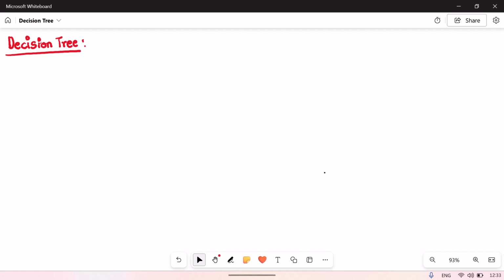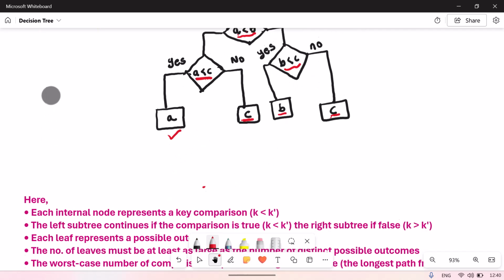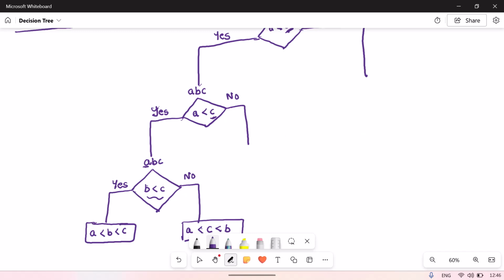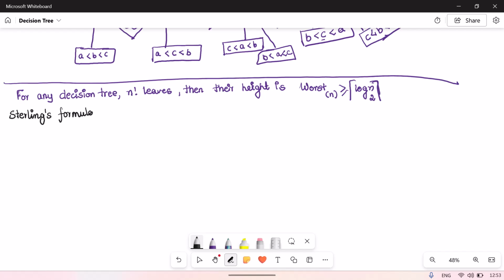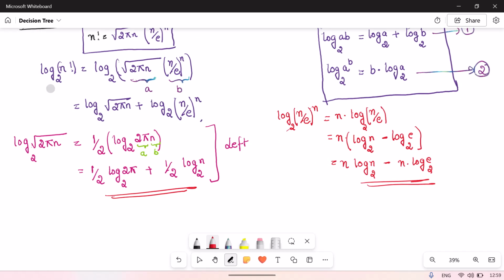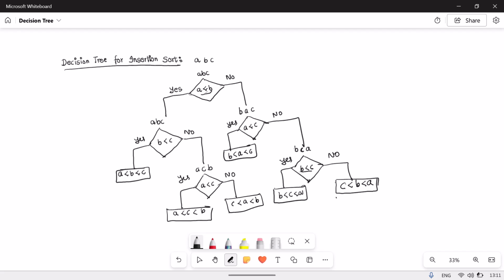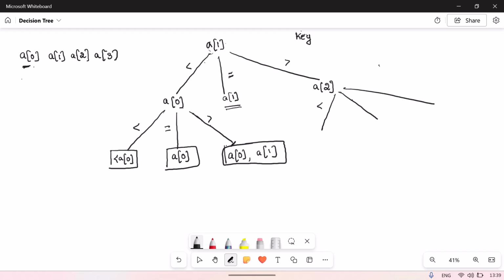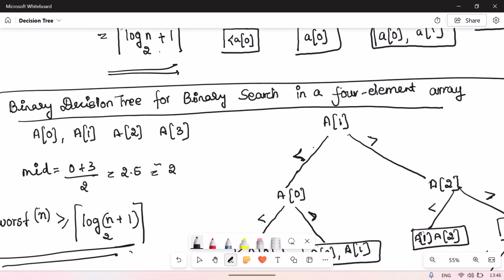Decision Tree - Analysis and Design of Algorithms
Subject Name: Analysis and Design of Algorithms(ADA)
Module - 5 of Analysis and Design of Algorithms under VTU
Video Contents:
1. Introduction to Decision Tree
2. Decision Tree Examples - Finding the minimum of three elements , Selection Sort, Insertion Sort, Binary Search, Binary decision tree for Binary Search.